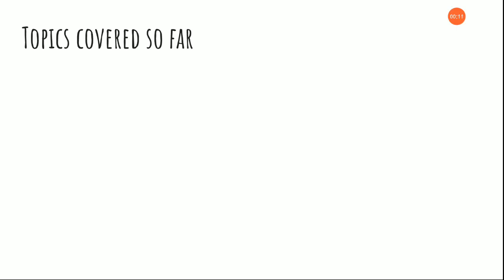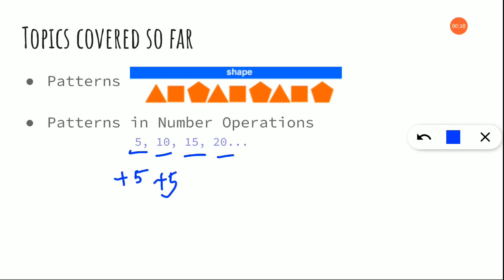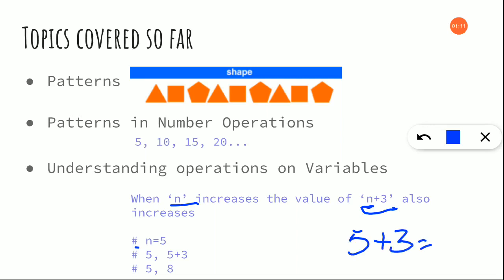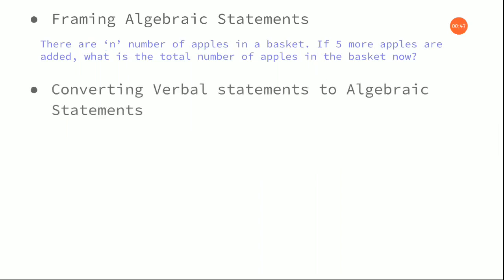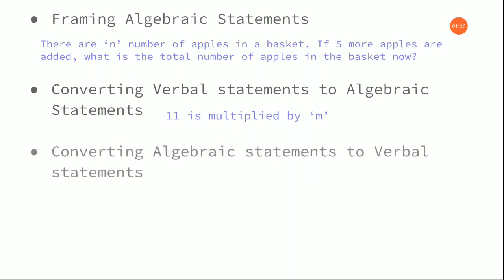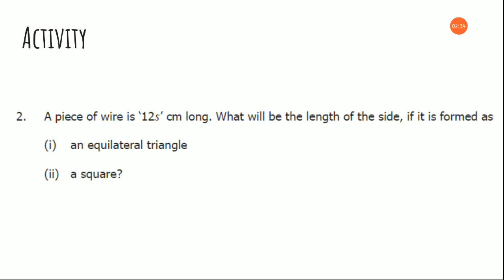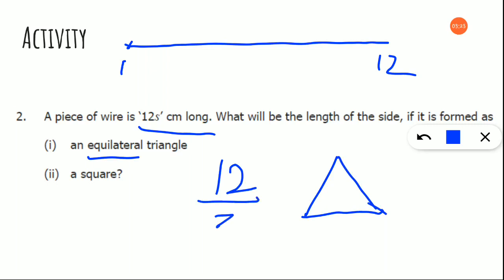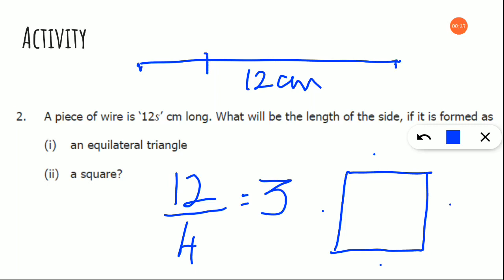Grade 6 - Algebra - Revision